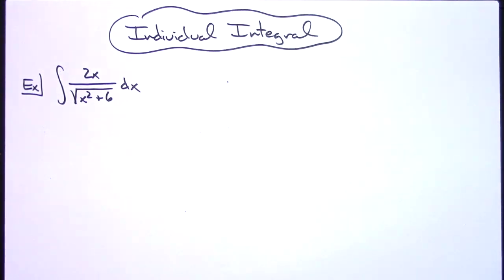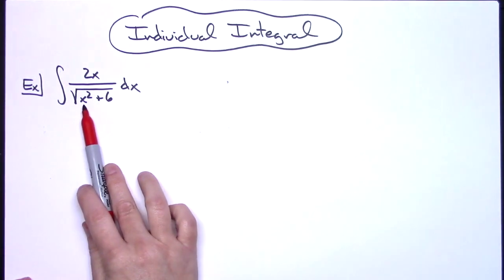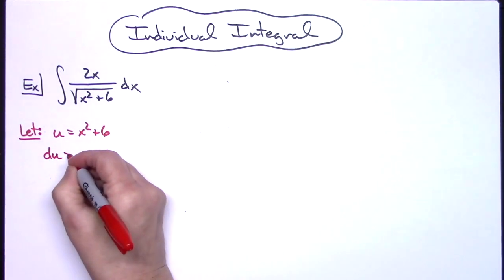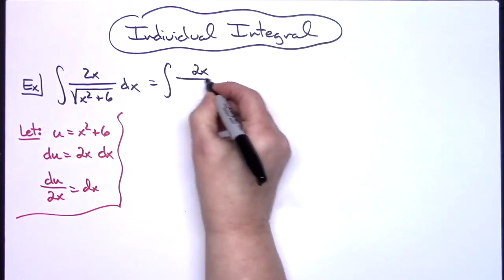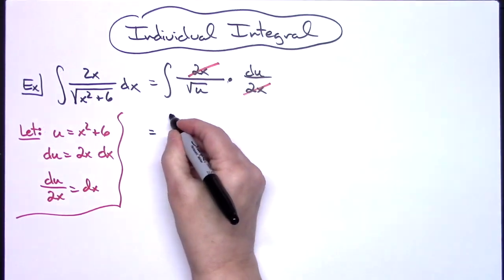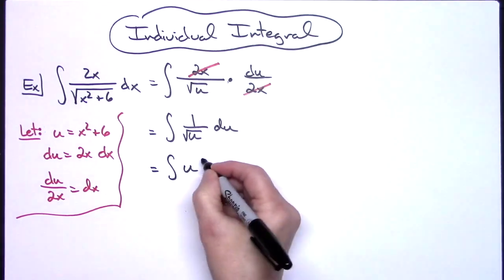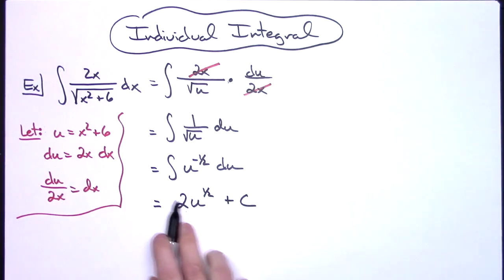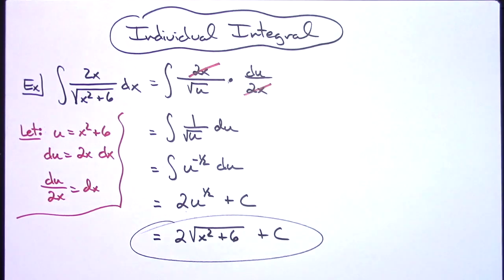Integral of 2x/sqrt(x^2 + 6) ❖ Calculus 1 ❖ U-Substitution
This video goes through the integral of 2x/sqrt(x^2 + 6).  This is a typical U-Substitution integral that would be commonly found in a Calculus 1 class.